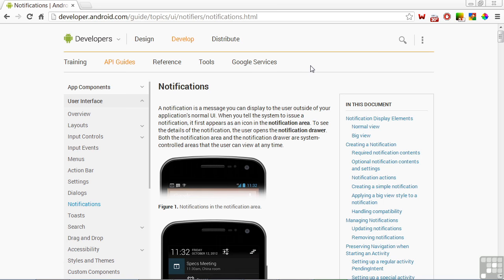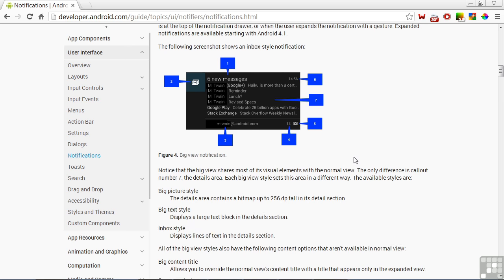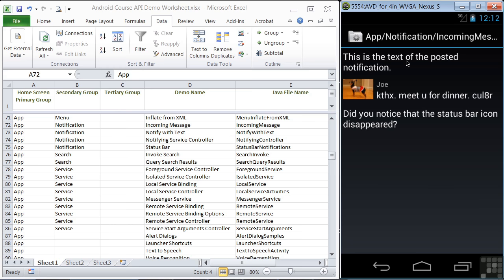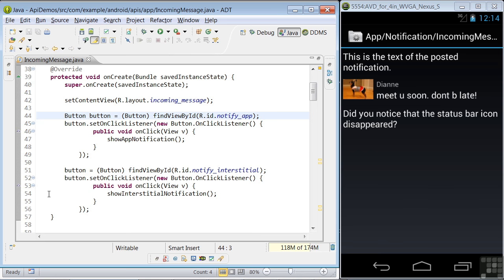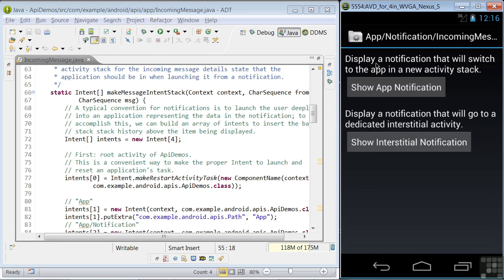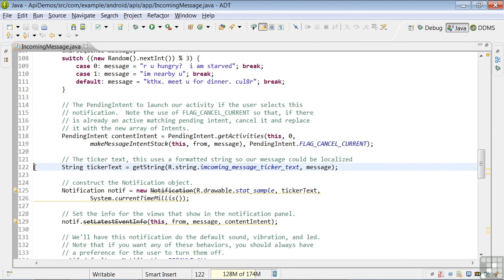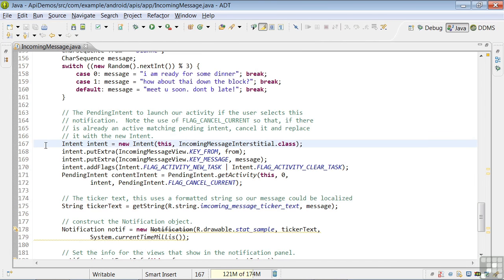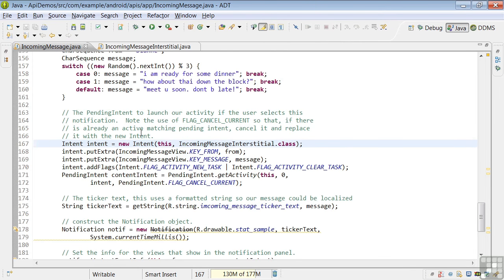Android lecture 73